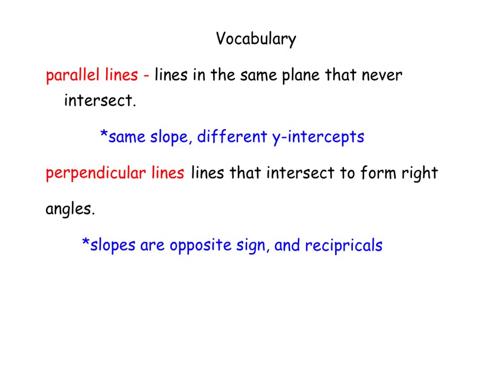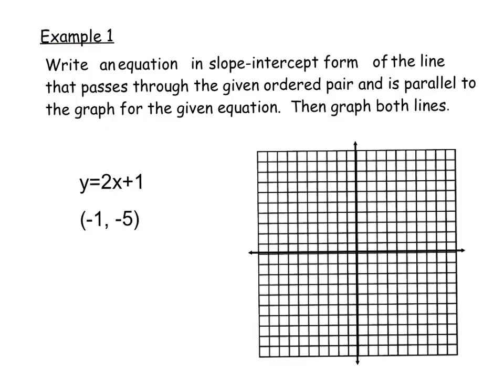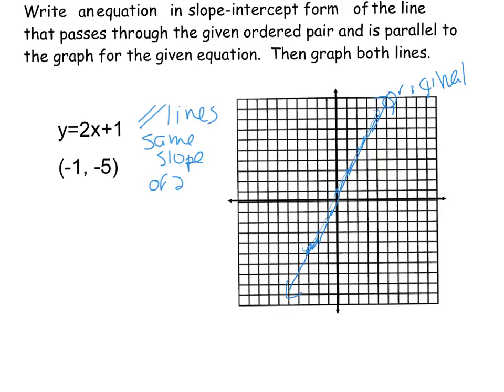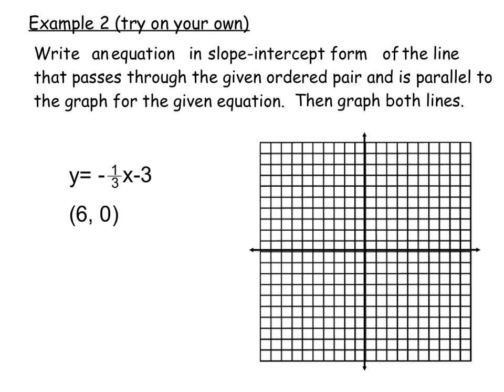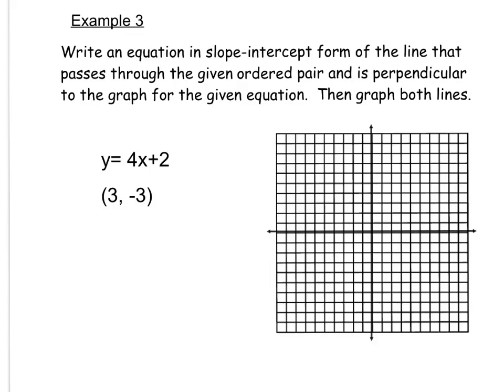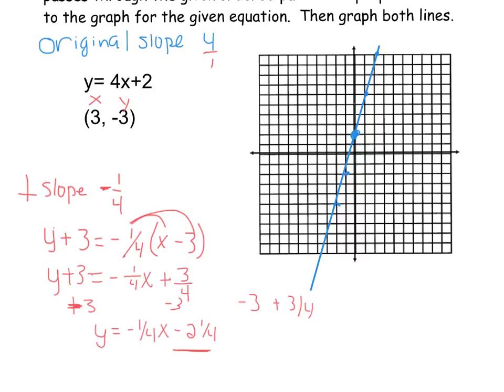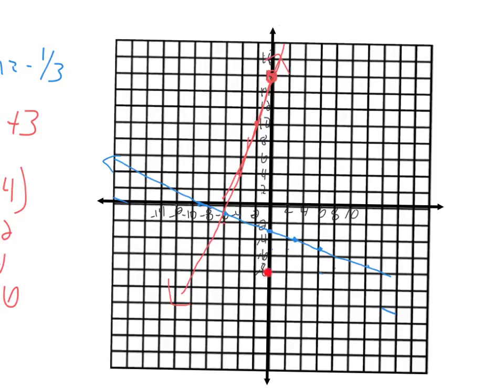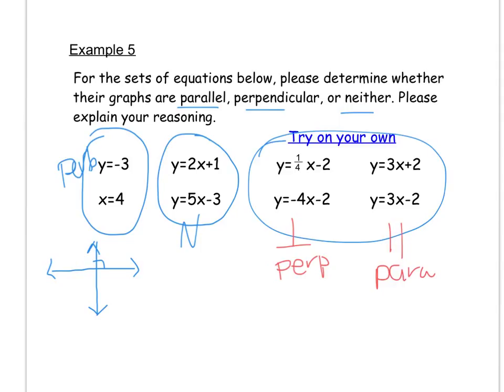parallel and perp lines